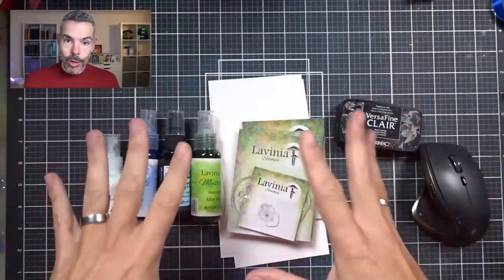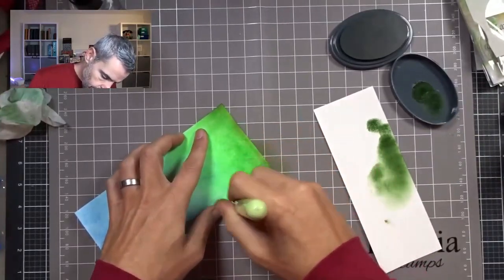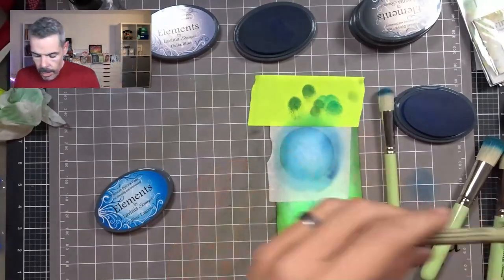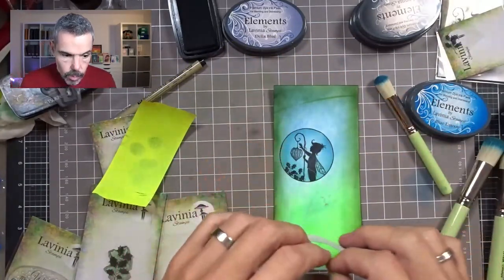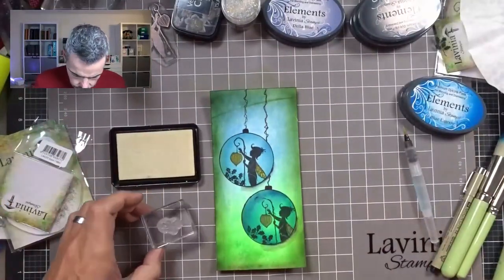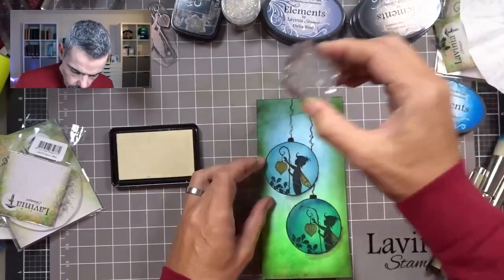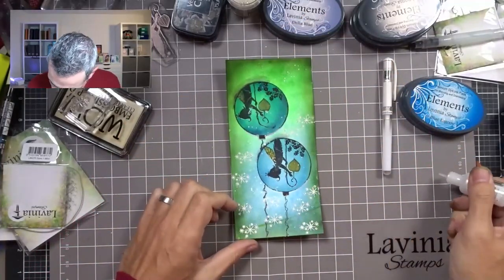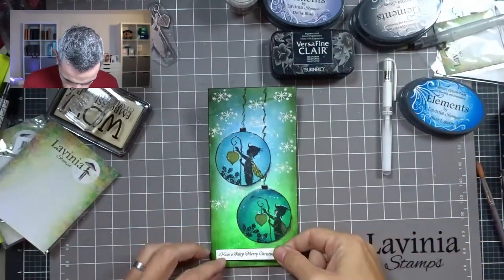Fip in a Bauble by Devid Roodenburg - A Lavinia Stamps Tutorial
Fip in a Bauble by Devid Roodenburg
To learn more about the techniques and products used to make this beautiful card, head over
Hello everyone, Devid here with another Lavinia tutorial.
For today’s project, I am making a Christmas card using Fip in baubles.
The background is made by using different sprays and to finish it off, I used some heat embossing to give it some sparkle and shine. I hope you like it.